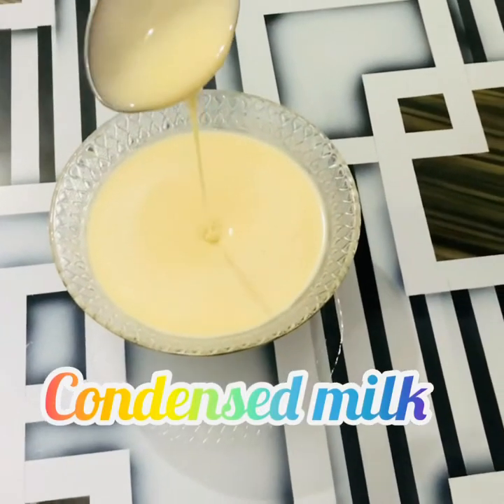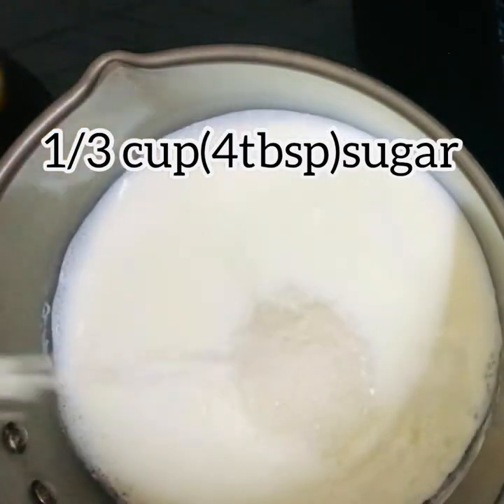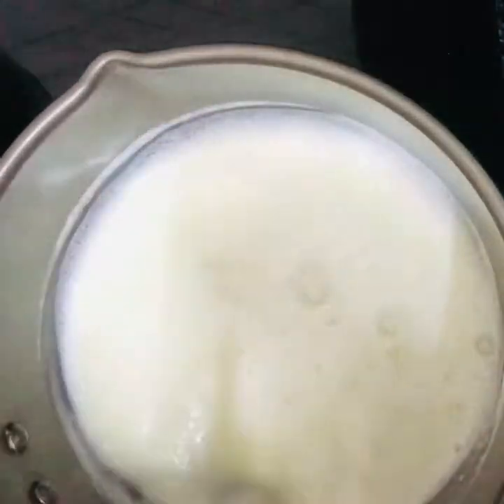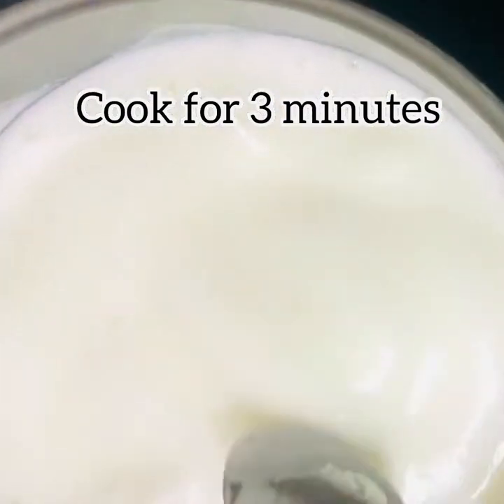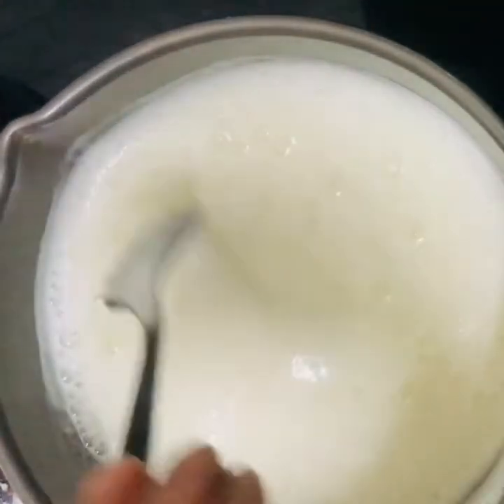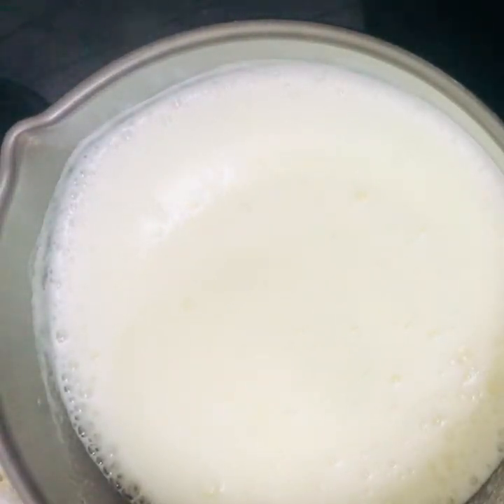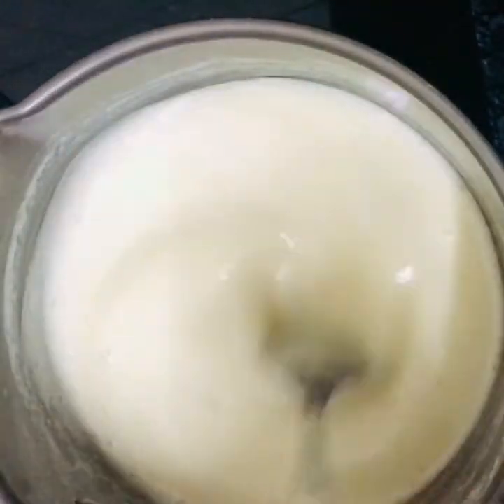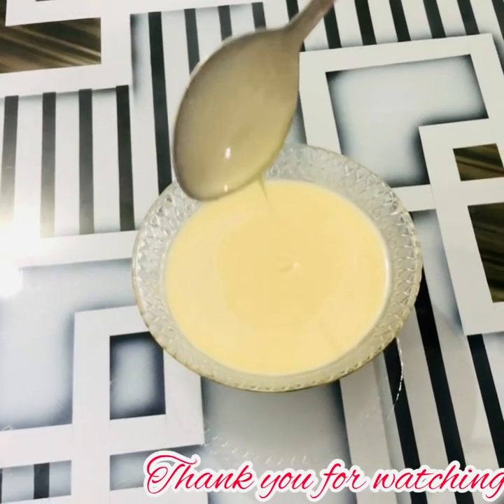How to make condensed milk//only 3 ingredients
Welcome back to sajikinuwords

Today’s recipe is condensed milk

Ingredients;:;::
1 glass milk 🥛
1/3(4tbsp) sugar
1/2 tbsp baking soda

Only 3 ingredients make a condensed milk